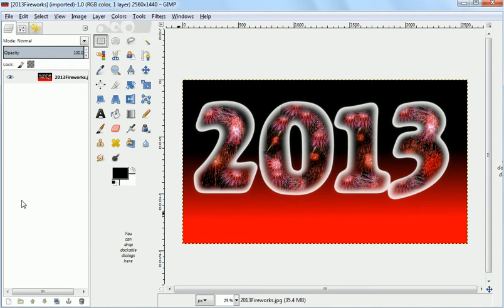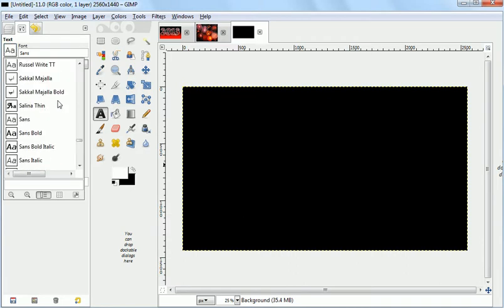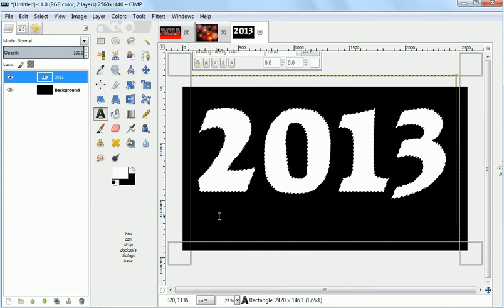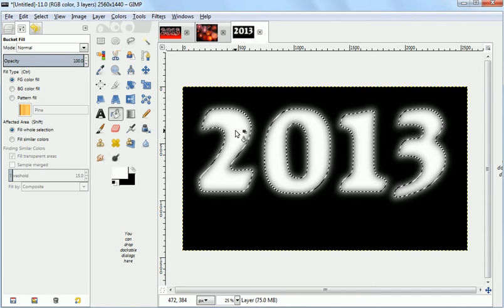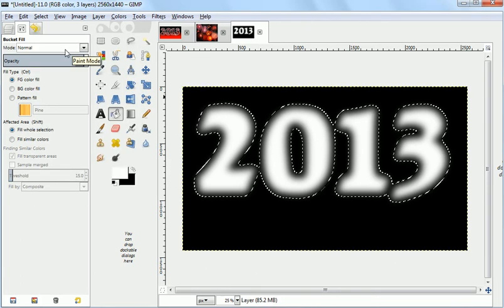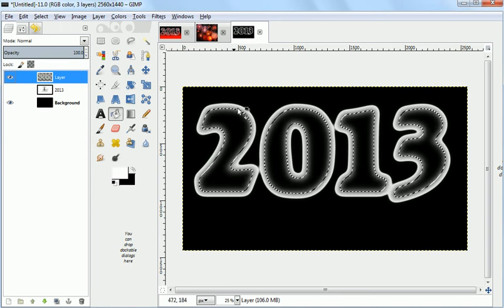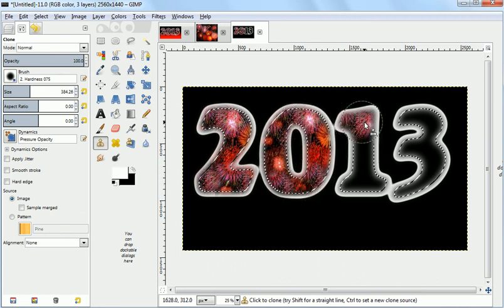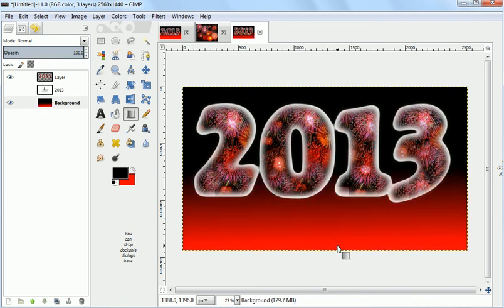Festive Text - Tutorial for Gimp 2.8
A tutorial demonstrates how to create festive text using GIMP version 2.8.2 in single window mode. This is a good tutorial for beginners.

Some of the techniques here are closely related to those in the Ice Text tutorial posted and my thanks go to them for their excellent work.